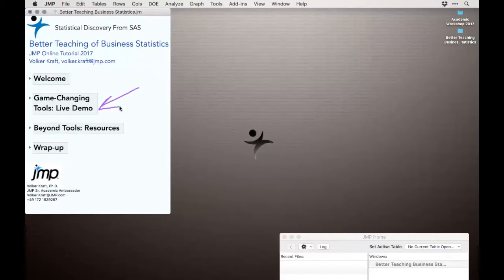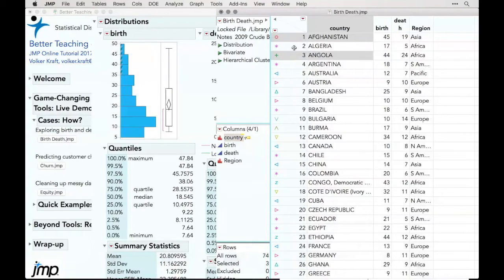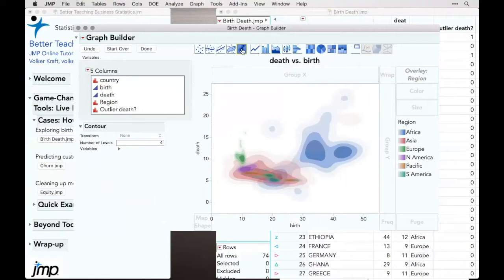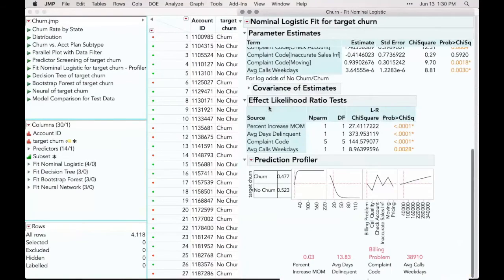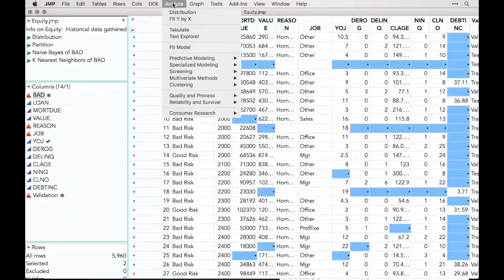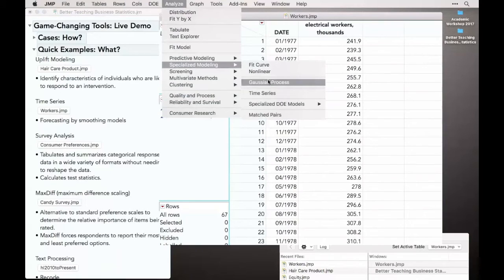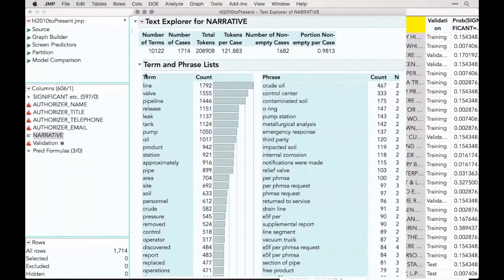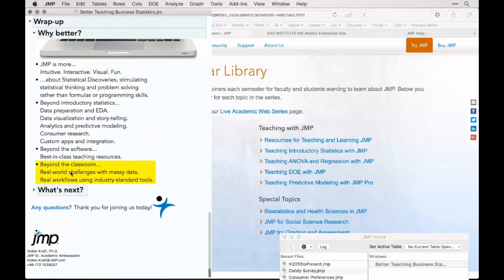ONLINE TUTORIAL: Better Teaching of Business Statistics (June 2017)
Data analysis has become a critical skill for university graduates to succeed in both business and marketing. Business schools should therefore be able to deliver data analysis knowledge using tools that students can apply easily and efficiently in any situation, be it quantitative and qualitative marketing or forecasting techniques.

Our future will certainly be saturated with data. The sheer amount of data is measured in volumes difficult to comprehend. But it's not about how much data you have; it's what you do with it and how quickly.

Grappling with this messy world of data and putting it to good use will be key to productive and well-functioning organizations and successful managerial careers nearly everywhere: insurance companies, banks, auto manufacturers, airlines, hospitals.

In this online tutorial we show how to teach the tools and techniques commonly used by academics in business schools and analytics programs, including multiple linear and logistic regression, classification and regression trees, advanced tree methods, neural networks, model validation, and model comparison and selection. In addition to statistical methods and data modelling, we will also show some advanced consumer research techniques.

We also introduce new predictive modeling features in JMP 13 Pro, including Formula Depot and Text Explorer.